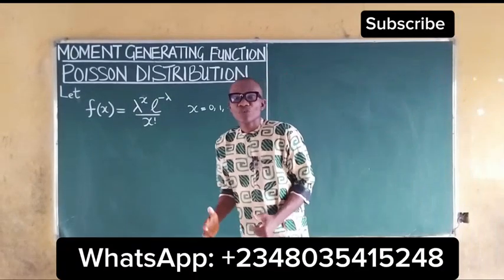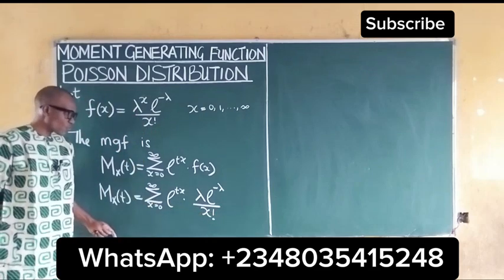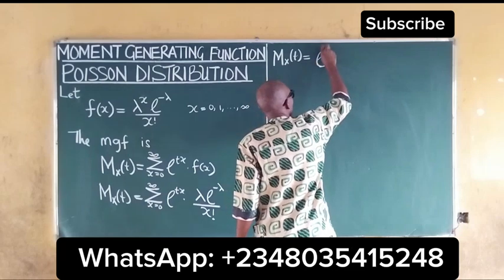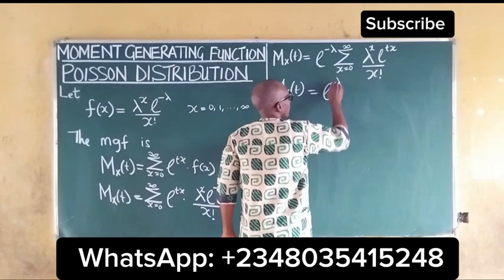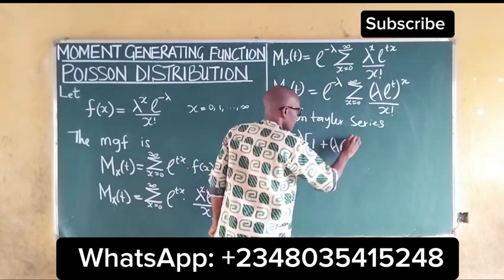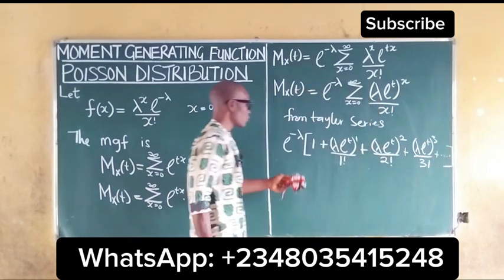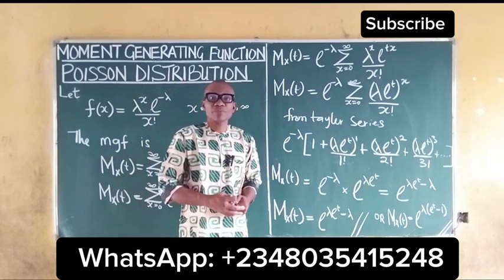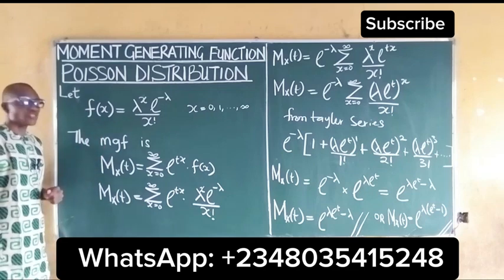Moment Generating Function of Poisson Distribution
This video tutorial discusses all you need to know about on how to find the Moment-Generating Function (MGF) of the Poisson distribution. In this video, you'll learn how to write the Moment-Generating Function and how it is used to compute the Probability Mass Function of the Poisson distribution. You'll also learn step-by-step derivation of the Moment-Generating Function for the Poisson distribution. This video tutorial contain all you need to know about the Moment-Generating Function and how it's used in deriving the Moment-Generating Function for the Poisson distribution. Watch till the end!

Whether you're a student learning about probability distributions or someone looking to refresh your knowledge, this video will help you understand how to derive the Moment-Generating Function of the Poisson distribution.

If you have any questions, feel free to drop them in the with the Whatapp contact or comments below!